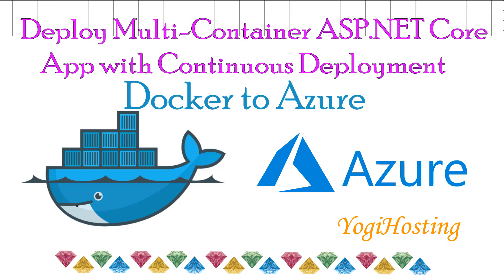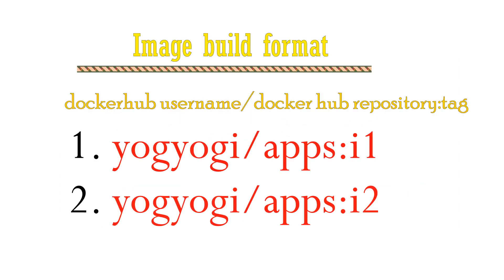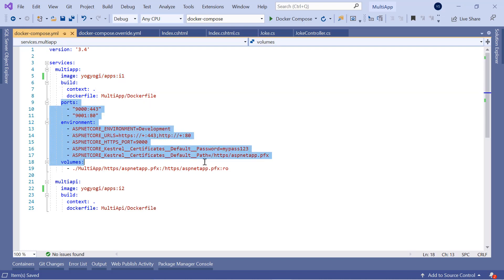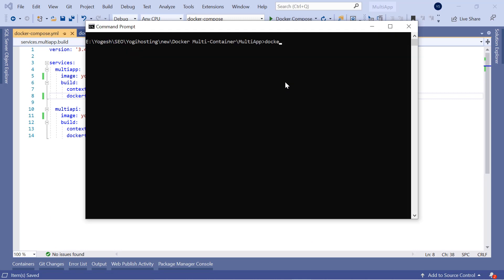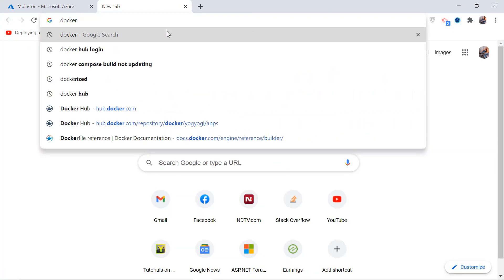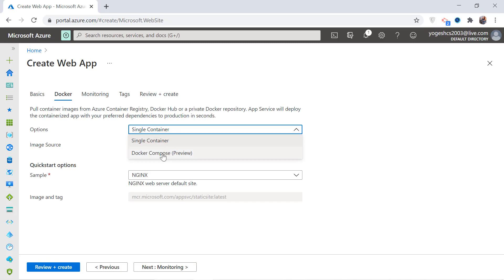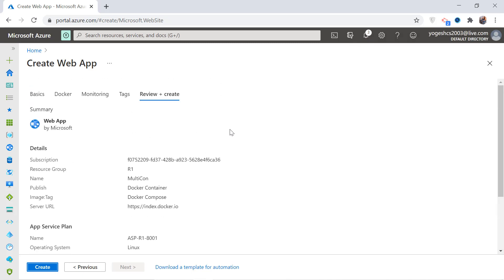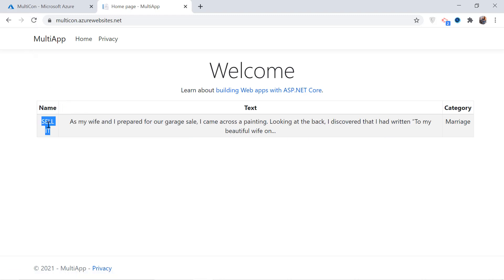Deployment to Azure of a Multi-Container ASP.NET Core app with Docker Compose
In this tutorial I will show you the Deployment to Azure of a Multi-Container ASP.NET Core app with Docker Compose.

Notes:
1. App is build in ASP.NET Core MVC techonlogy.
2. It has 2 Docker Containers, one hosting a Web Application and Other Hosting a Web API.
3. Images are pushed from local pc to docker hub repostitory using command - docker-compose push.